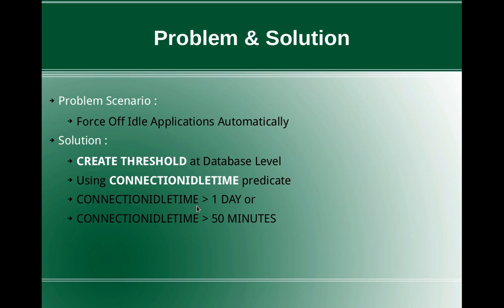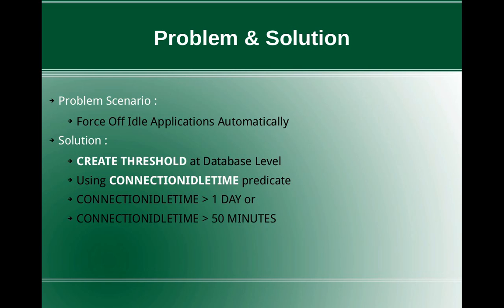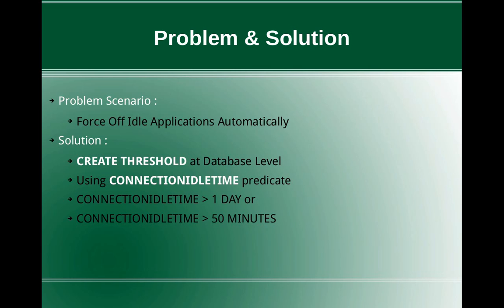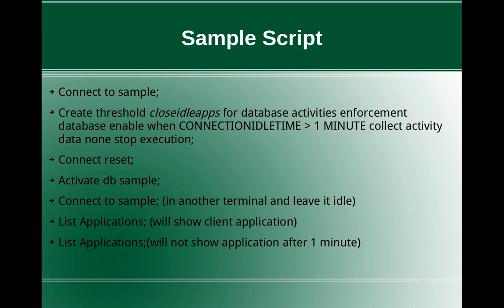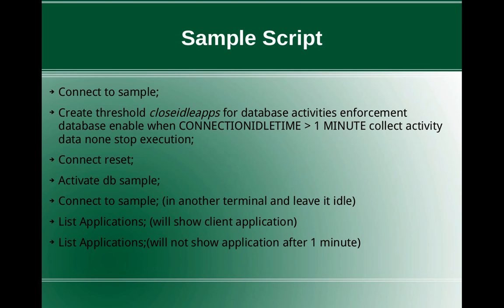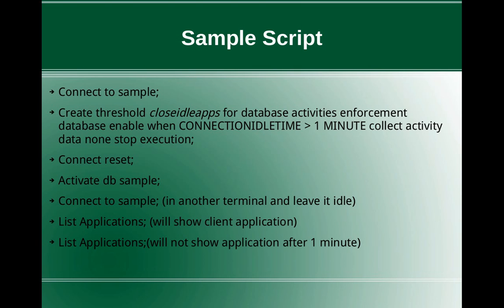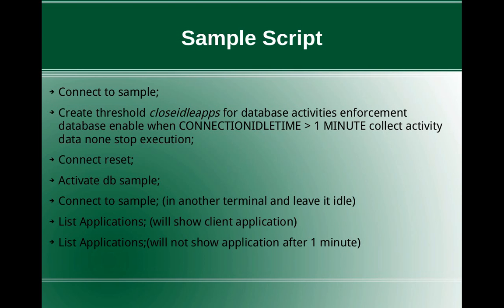DB2 Tips n Tricks Part 54 - How To Force Off Idle Applications Automatically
How To Force Off Idle Applications Automatically
Solution:
Use Threshold Object - Connection Idle Time Predicate